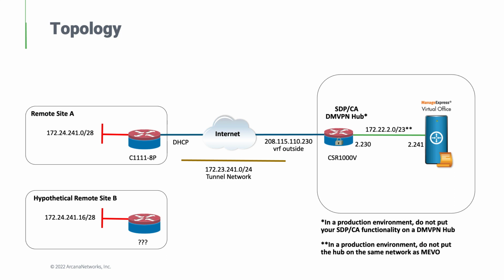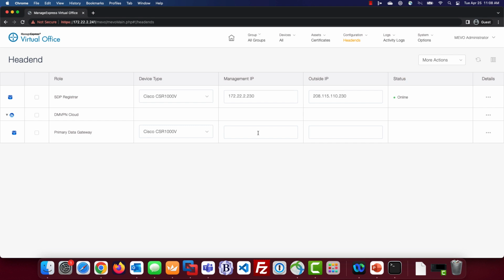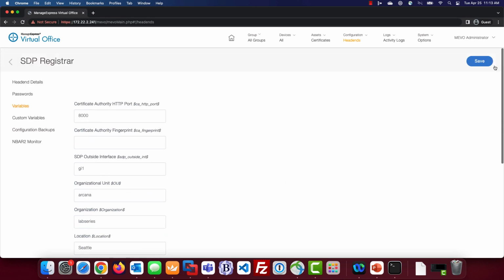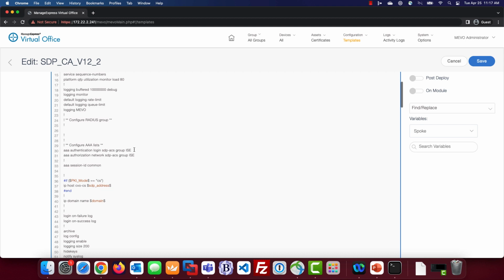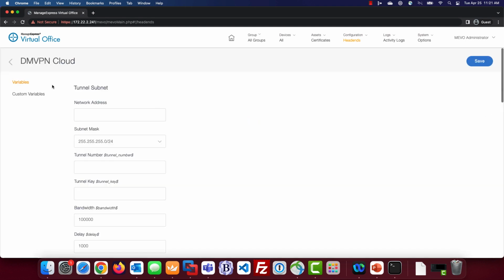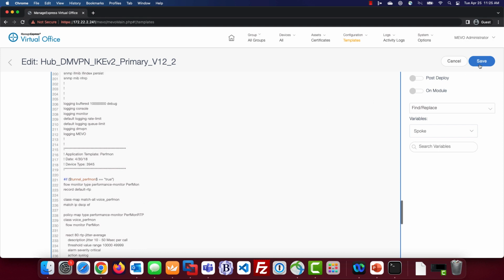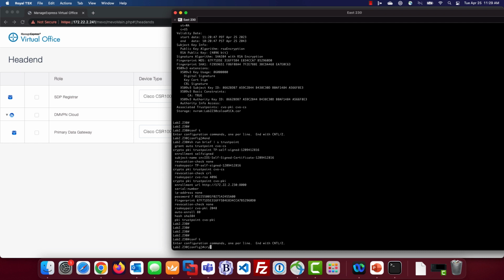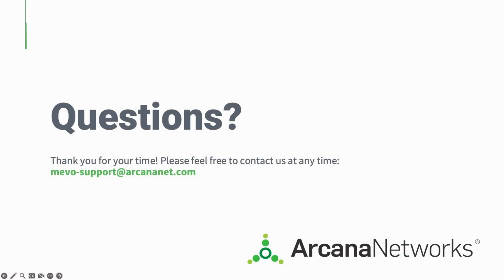MEVO Lab 2023 Pt 02 - Headends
Supplementary content for our Whitebelt challengers